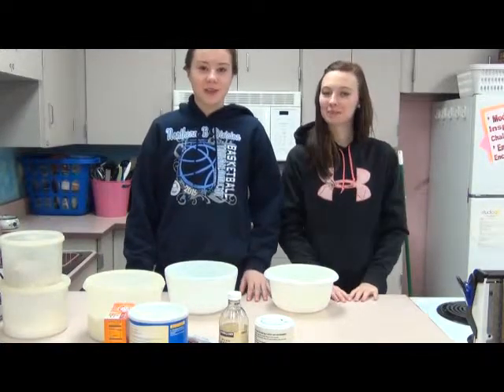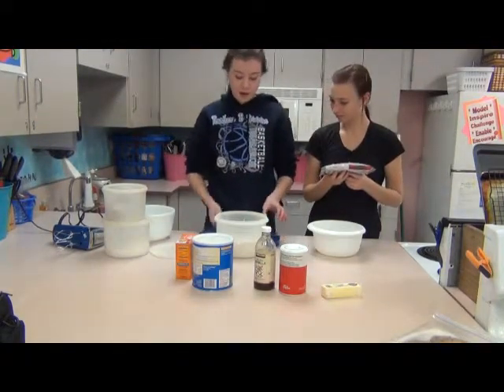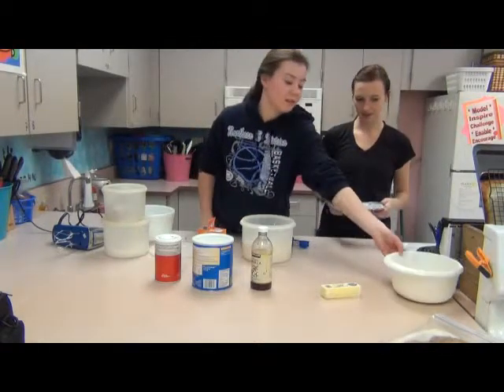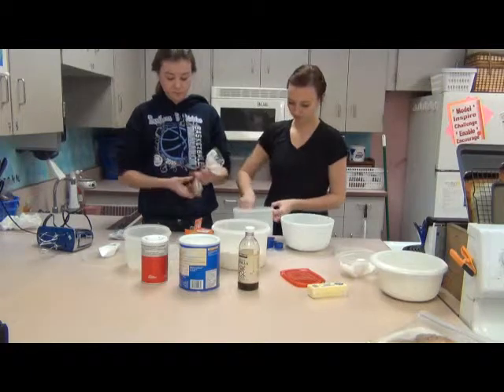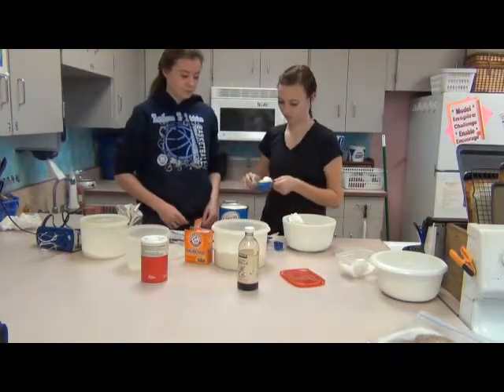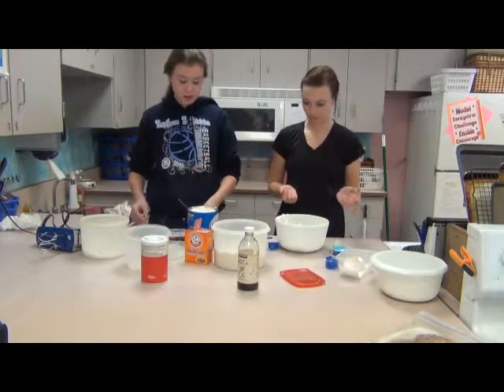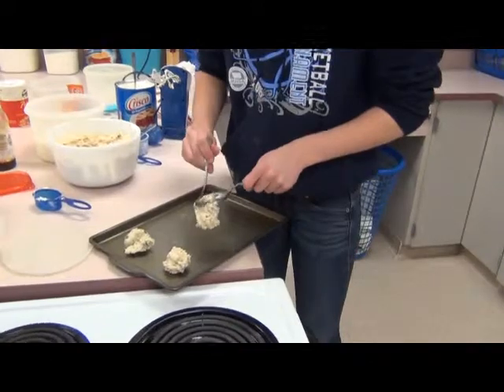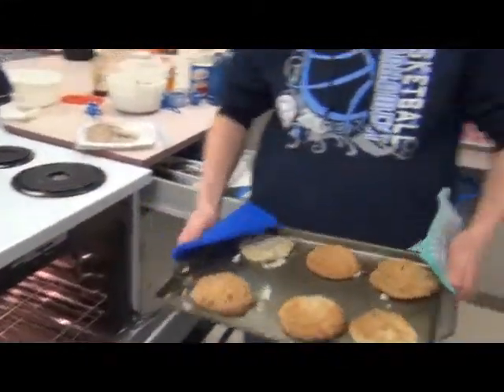Paige & Alyssa Cookies